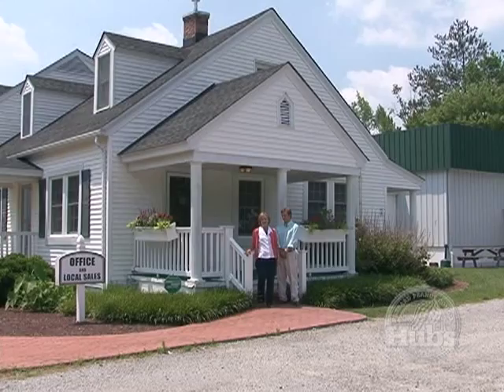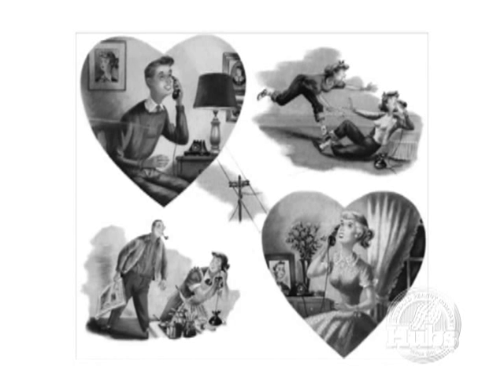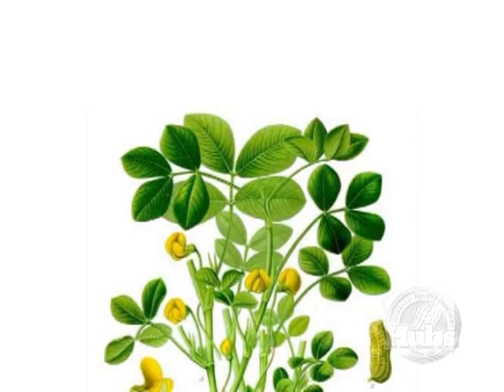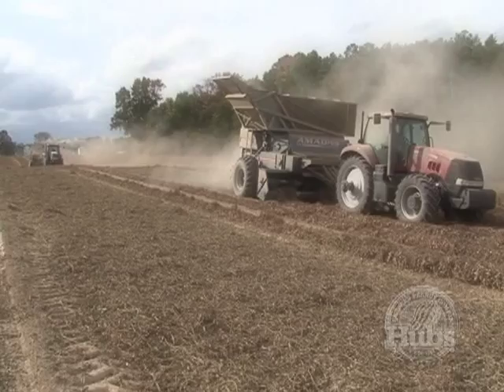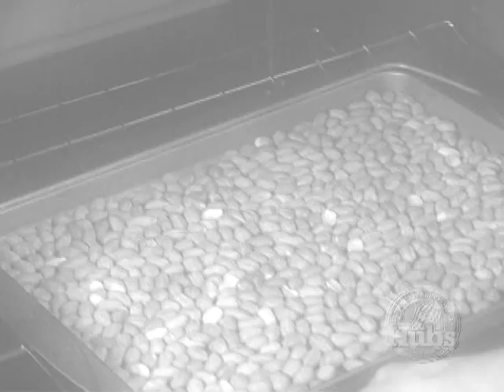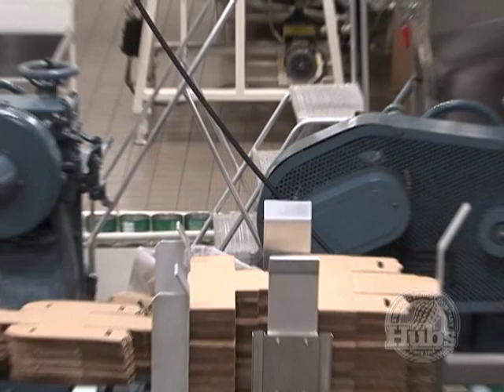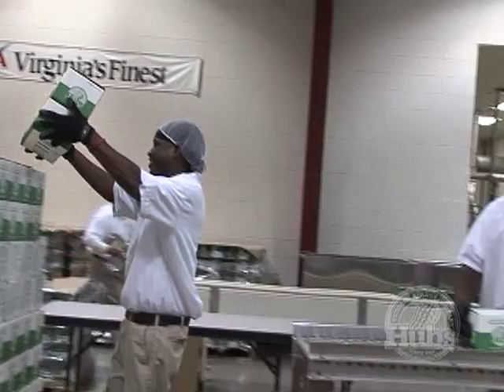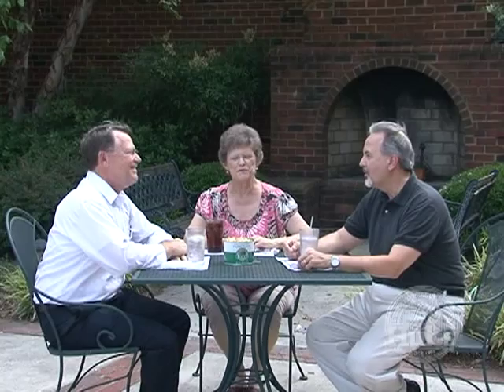Welcome Home to Hubs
Step inside Dot's kitchen in Sedley for a tour of Hubbard Peanut Company and learn how Hubs were born.  From seed to snack, we'll show you inside the world of peanut production with a sneak peak of our secrets.